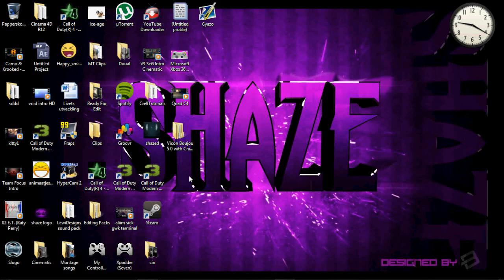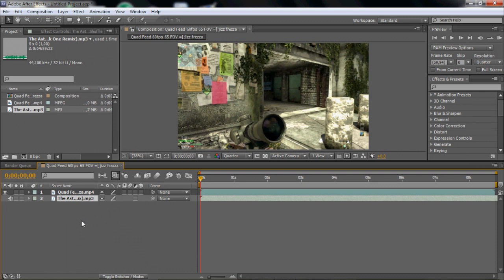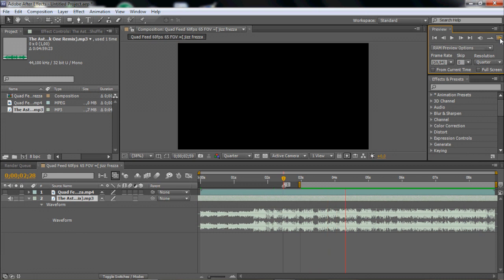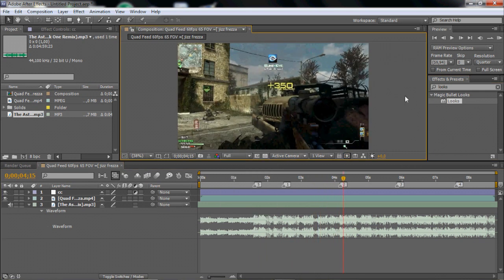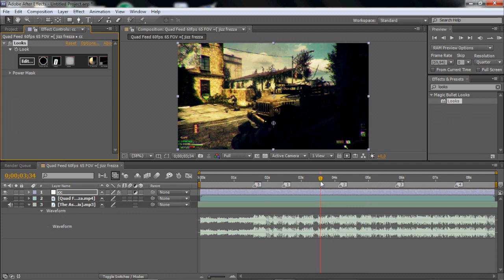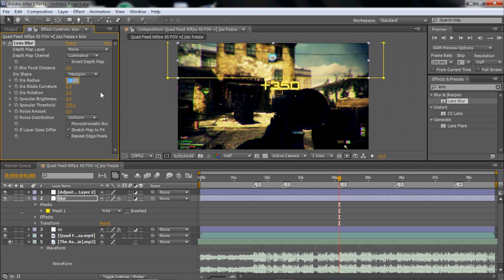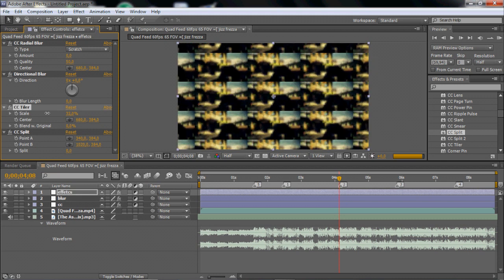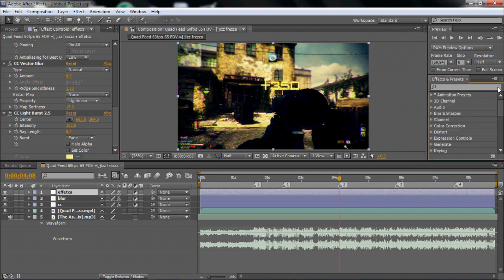After Effects - How I Edit (OCE Breakdown Part 1)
Hey guys cre8tutorials here with a pretty useful series, i think. I will be showing u how i edit, it could be a oce, ep, montage what ever this is how i edit. But basecly im going to show you all the effects that u see for me and my edits.. scope transtition, syncing with twixtor and much more actully! i think it will be 3 parts, this is part one. I hope u enjoy these series..

______________________5 LIKES FOR THE NEXT PART___________________________

- Cre8Tutorials